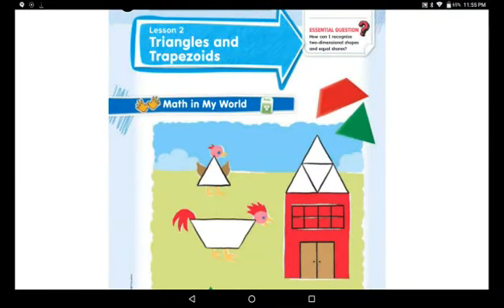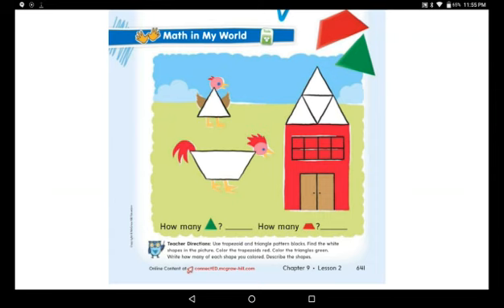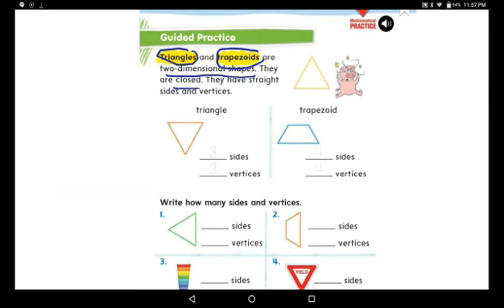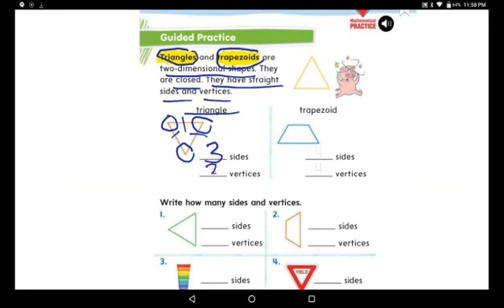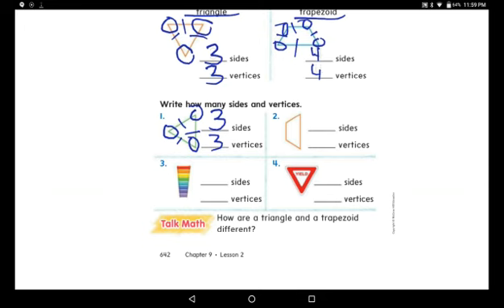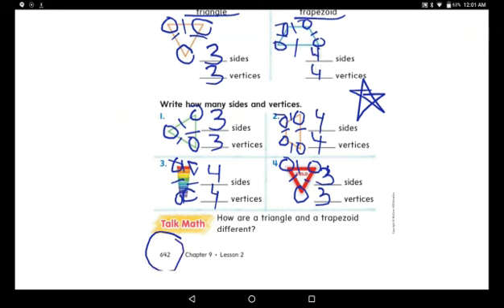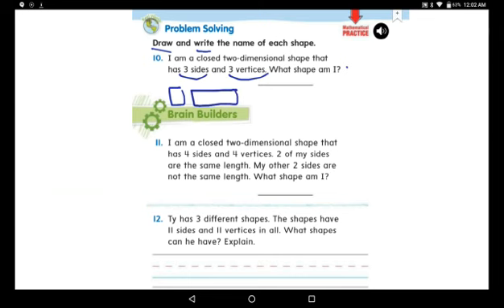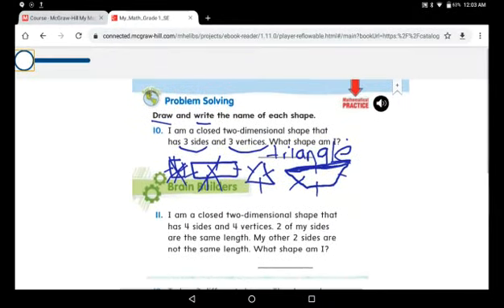Grade 1 Math: Triangles and Trapezoids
McGraw Hill: Chapter 9 Lesson 2